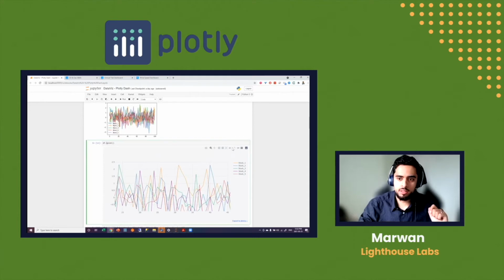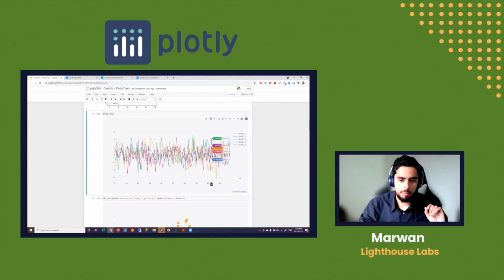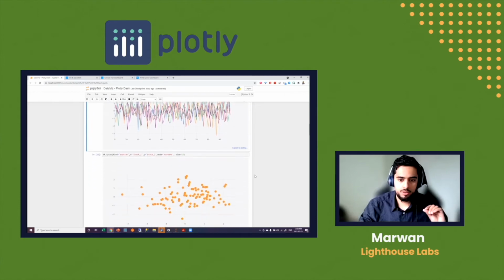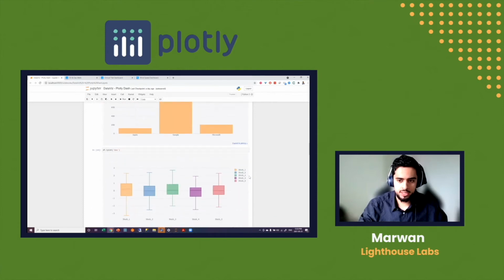Introduction to Data Visualization using Matplotlib, Seaborn & Plotly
Lighthouse Labs instructor Marwan Kashef walks us through 3 popular data viz tools: Matplotlib, Seaborn, and Plotly. Plus, find out how you can learn data viz tools at Lighthouse Labs!

Chapters:
0:00 What is Data Visualization?
06:10 Intro to Matplotlib
09:30 Intro to Seaborn
11:55 Intro to Plotly
16:07 How to Learn Data Visualization at Lighthouse Labs
17:59 Today's Data Trends